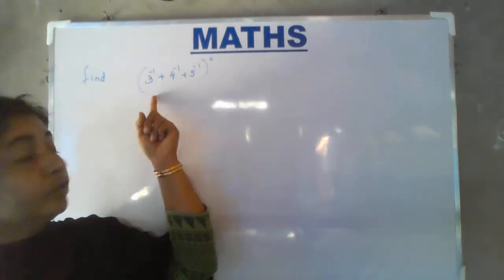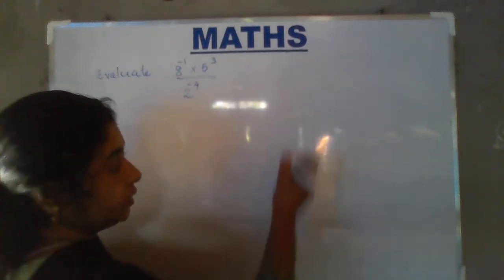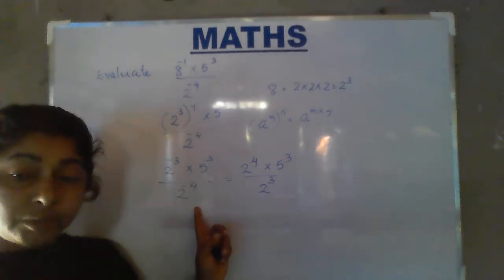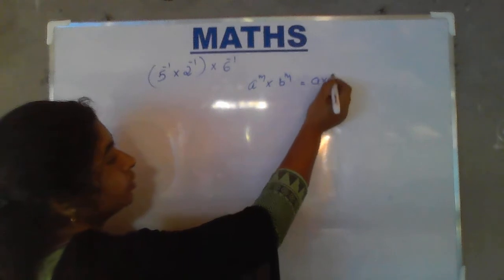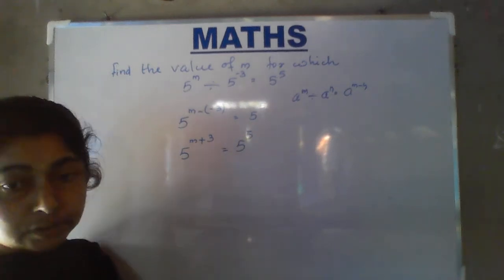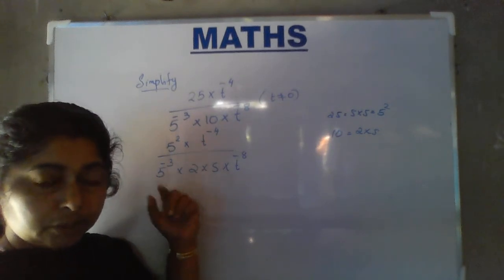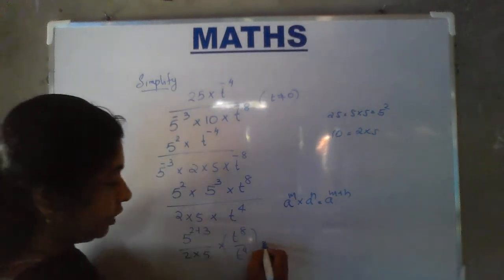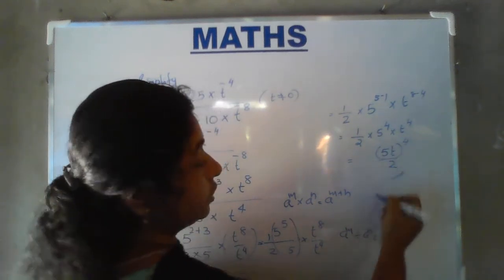laws of exponents 2